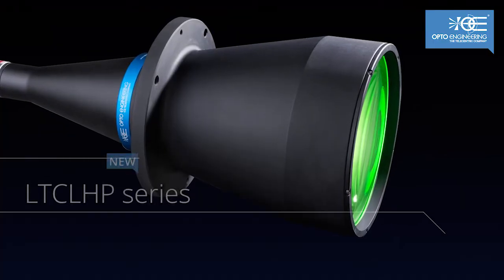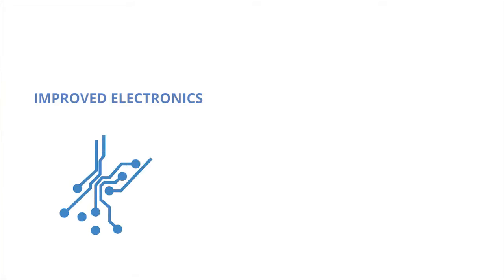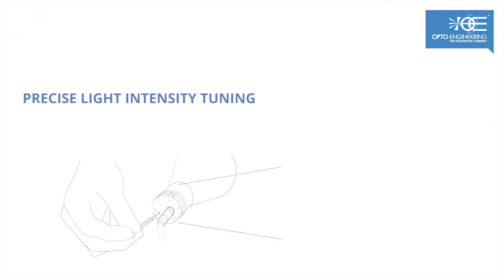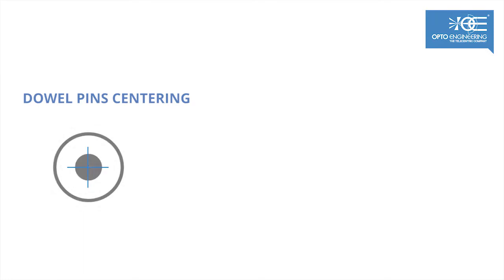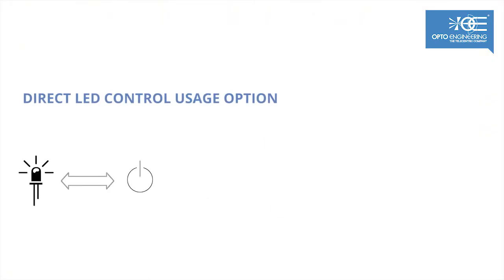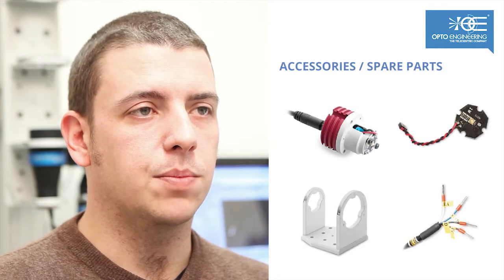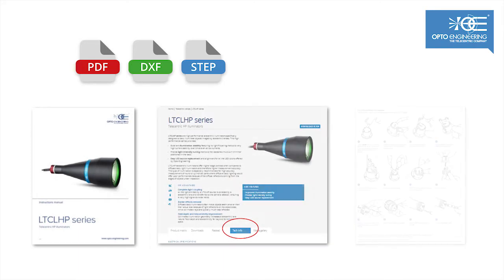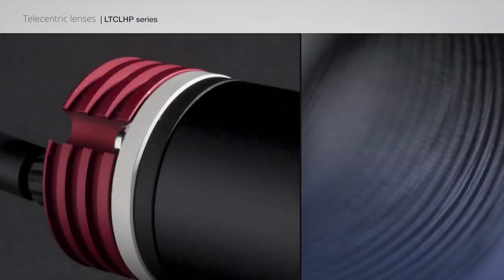News / New LTCLHP series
Niccolò Santini, R&D Manager at Opto Engineering talk about New LTCLHP series.